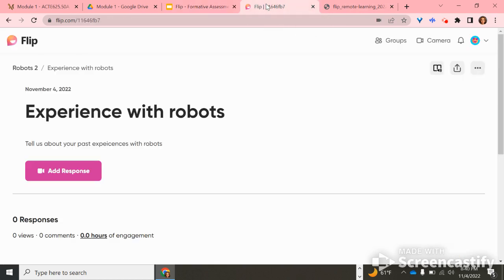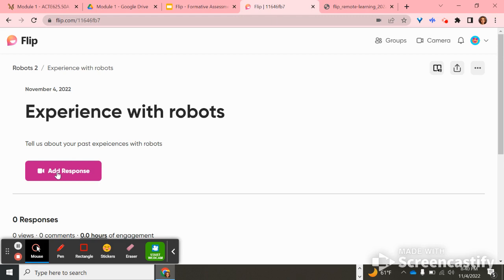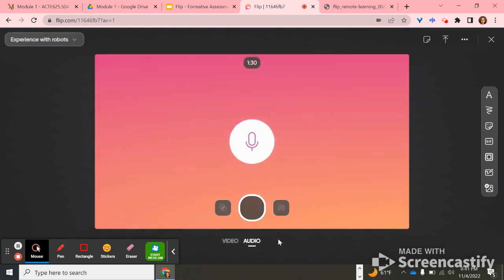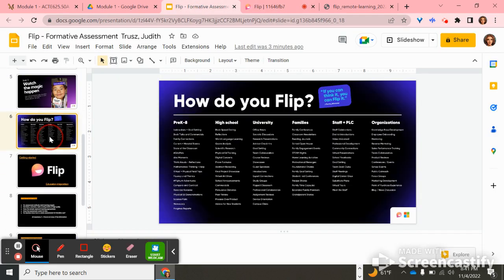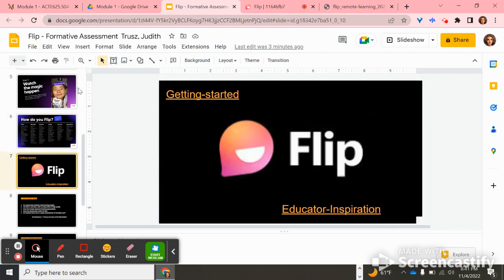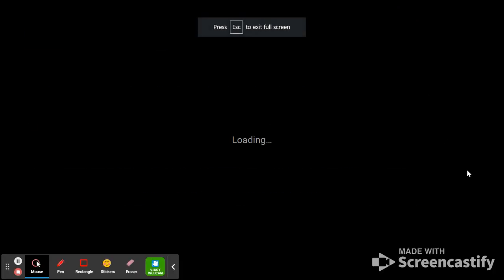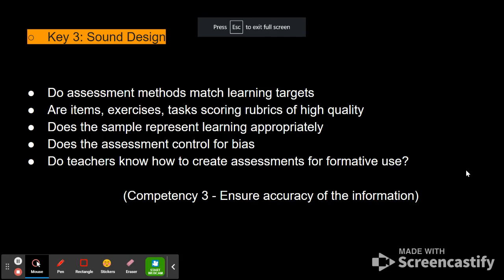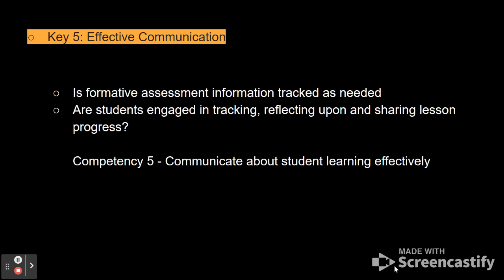Module 1 Formative Assessment Tool :Judy Trusz